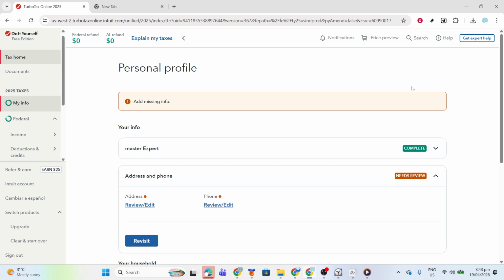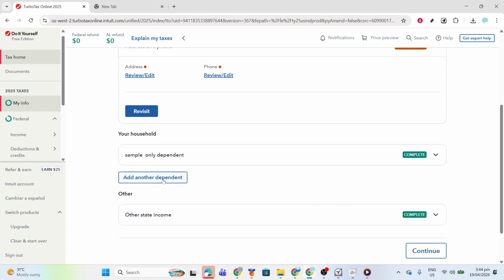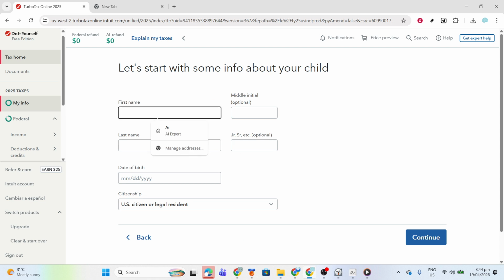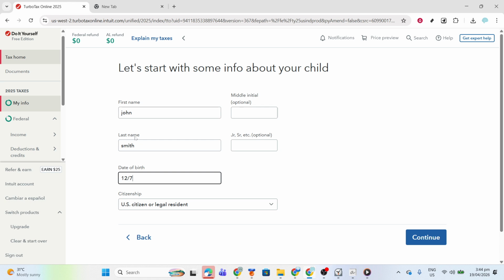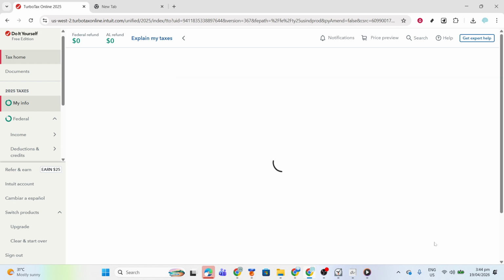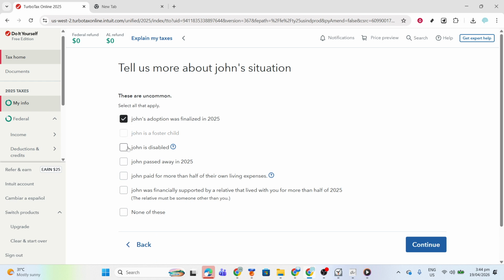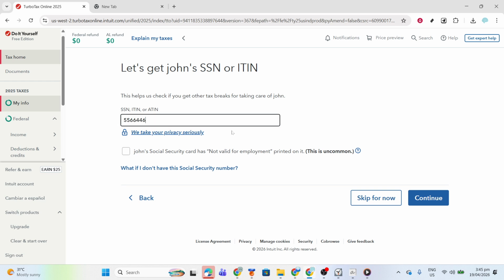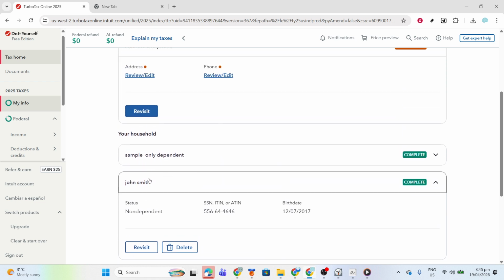How to Add a Child on TurboTax (Easy Guide)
In this video, we discuss how to add a child on TurboTax to accurately claim your child tax credits and boost your overall refund. Successfully navigating the digital dependent entry UI relies on automated tax deduction technology natively. Check out this TurboTax tutorial for family tax filing.

00:00 Intro
00:15 Navigate to My Info
00:22 Find Who Do You Support
00:31 Select My Child
00:44 Other Dependents Option
00:54 Correct Category Importance
00:58 Child Name and Birthday
01:12 Social Security Number
01:28 Qualification Questions
01:37 Residency Requirements
01:41 Financial Support Details
01:47 Age and Eligibility
01:56 IRS Requirement Verification
02:05 Uncommon Situations Review
02:11 Information Summary
02:22 SSN or ITIN Entry
02:30 Process Recap
02:40 Category Reminders
02:50 Final Confirmation